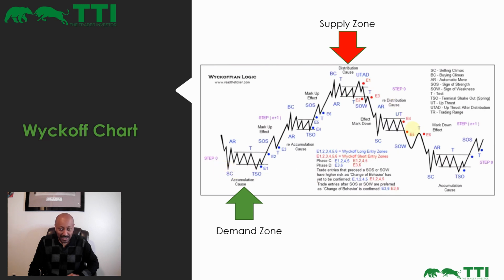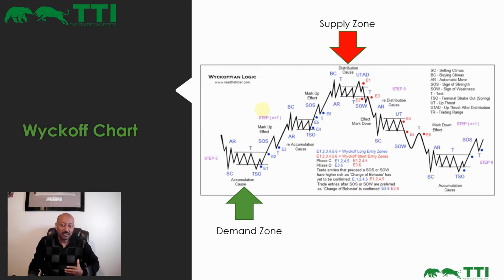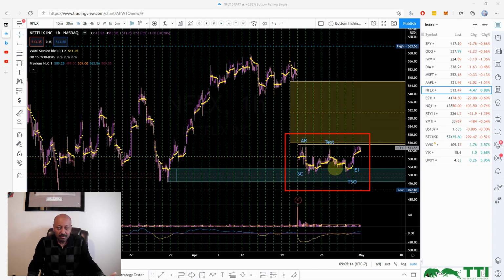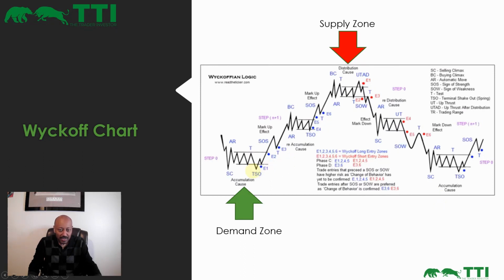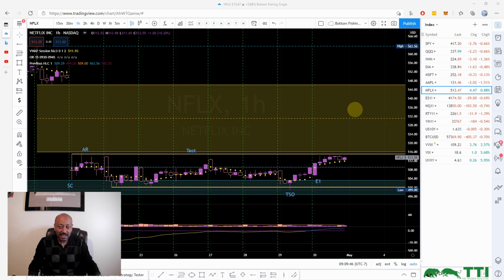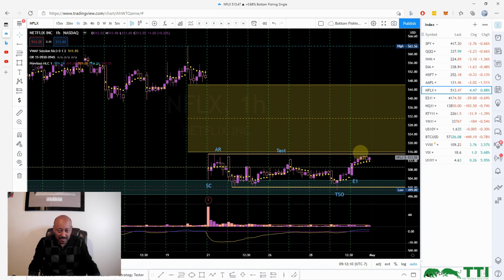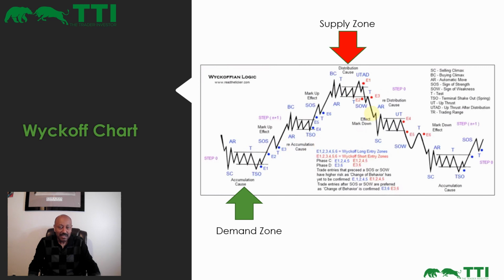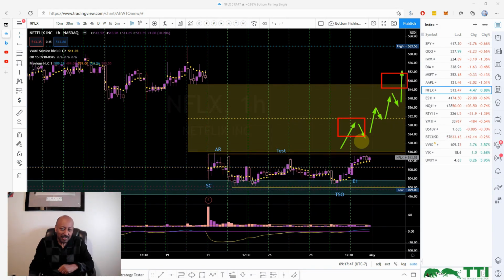Did You Catch NFLX Wyckoff Accumulation At Demand Zone - Order Block?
We see an accumulation in NFLX. Are you ready to take advantage of the discounted price?